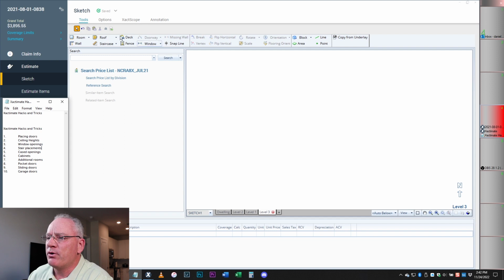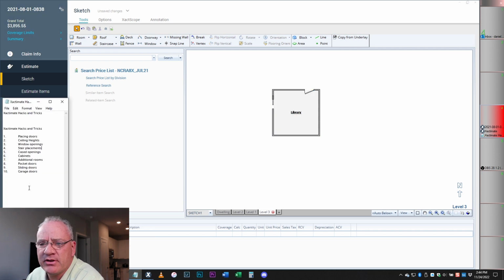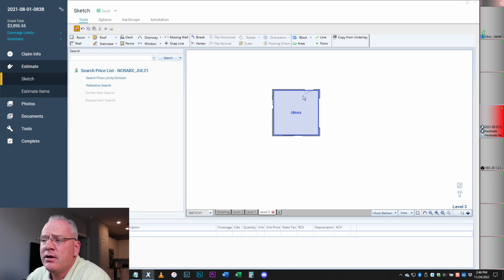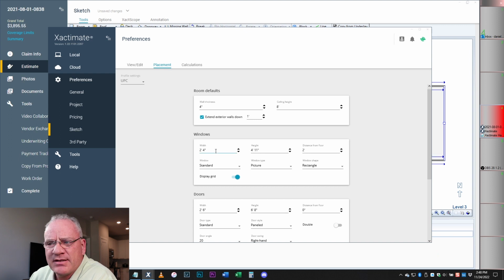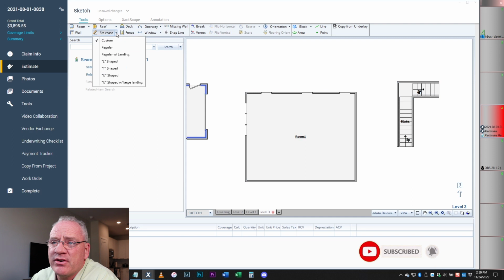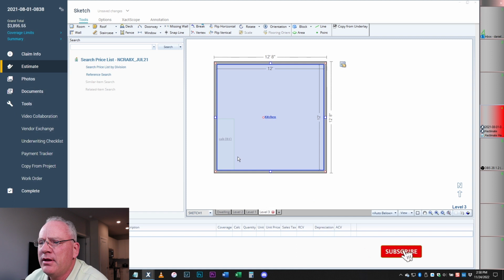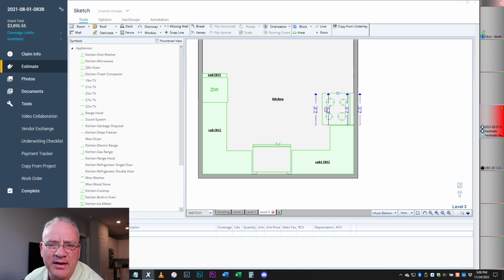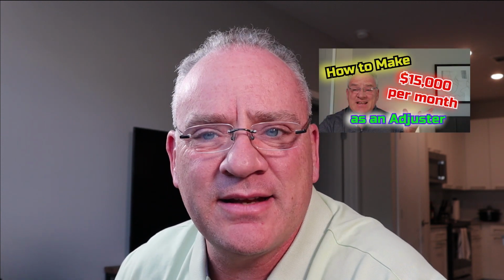Xactimate Help--Daniel the Adjuster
Xactimate X1 help,  watch and learn how to use Xactimate
Adjuster Training
Be the best adjuster

0:00    intro   Xactimate Hacks and Tricks
0:23    what we will go over
1:00    Placing doors
2:04    Pocket doors
2:46    Sliding doors
3:18    Garage doors
4:32    Ceiling Heights
5:52    Window openings
8:21    Stair placements
9:12    Cased openings
10:11  Cabinets
13:36  Additional rooms
14:50  wrap up
14:52  How to make $15,000 per month as an Adjuster

Claims Adjuster Training Insurance Adjusting, Daniel the Adjuster, Free Training

How to succeed as an Adjuster (Do This!!)
I explain what you need to do on the inspection, what tools you need to complete an inspection, and tips and strategies to succeed as an adjuster.
My name is Daniel Brant and I am an claims adjuster.
I have included links below for the equipment that I use on my inspections, the tools of the trade, and how to use them.
  Have you ever wanted to learn how to be an insurance adjuster?
  Ever dreamed of being self-employed?
  Wish you could make more money?
  Tired of your dead-end job?
This channel is dedicated to those who wished they knew more about insurance adjusting but just did not know where to start.   I plan on explaining my experience as an adjuster, how I got started, how I grew my business into well over a 6-figure income, and all the information you need to know to become one yourself.

The tools I use on the inspections:
Best Rechargeable Flashlight
Dr.Meter, Pinless Wood Moisture Meter
Leica DISTO D2 Laser Measure
FLIR ONE Pro - iOS - Thermal Camera
Stanley 30 Foot FatMax Measuring Tape
STANLEY FATMAX Tape Measure, 100-Foot
DEWALT Deluxe Carpenter's Combo Apron, 16 Pocket
DJI Mavic Air 2 Fly More Combo - Drone Quadcopter
144 Pack 18 Colors Jumbo Sidewalk Chalk Set
Black Diamond Big Gun Harness
Black Diamond 9.9mm Climbing Rope-30'
Black Diamond 9.9mm Climbing Rope-192'
Black Diamond Index Ascender, Right, Anthracite
Werner MT 22 telescoping-ladders, 22-Foot
Lock Jaw Ladder Grip
Weaver Leather Throw Line Storage Bag
Haag 4/09 Shingle Gauge
Sony DSC WX80/B 16.2 MP Digital Camera
Johnson Level & Tool 750 Pitch and Slope Locator
Leatherman, Wingman Multitool
Cougar Paws Climbing Boots